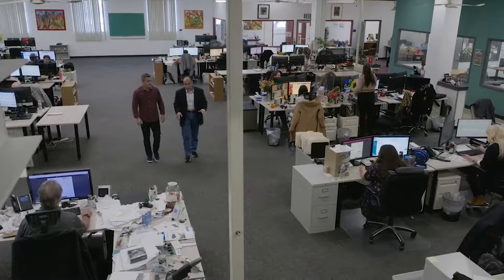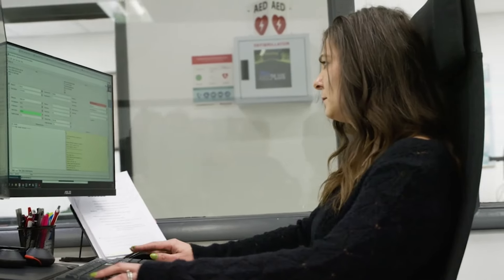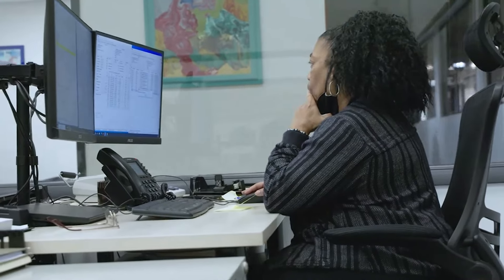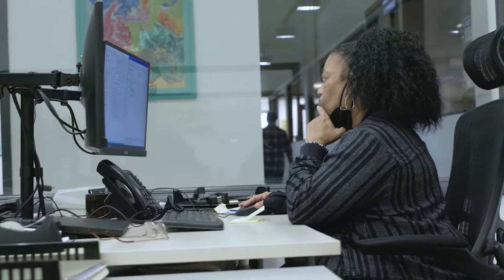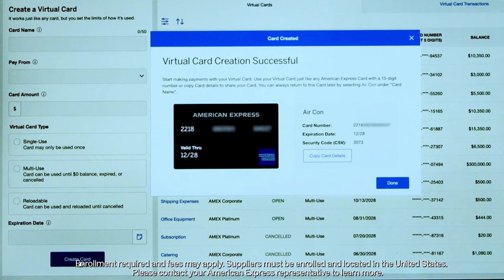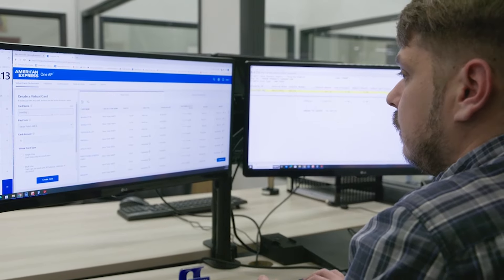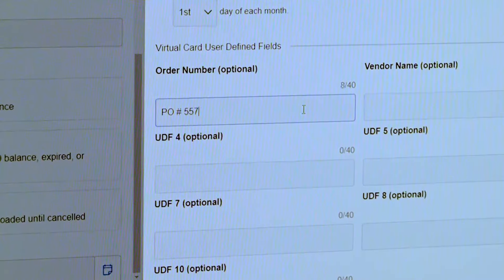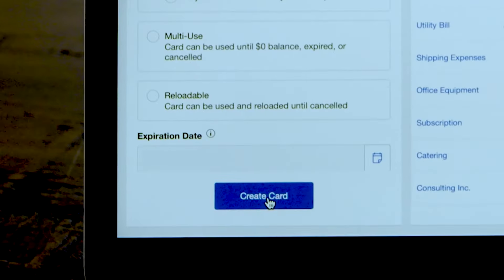AP Automation Case Study Featuring One AP | American Express Business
This is a Case Study Video that features the story of a company called CAPP, Inc and how they used One AP an AP Automation solution to improve their accounts payable process.

With the powerful backing to keep you moving forward, American Express is here to help you get business done.

More from American Express Business!